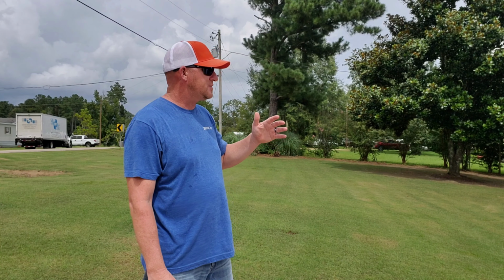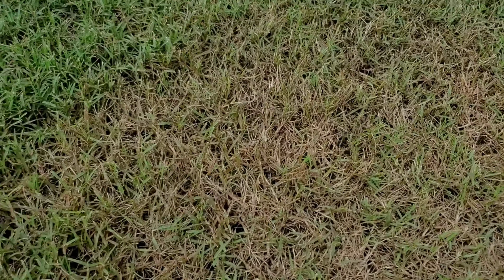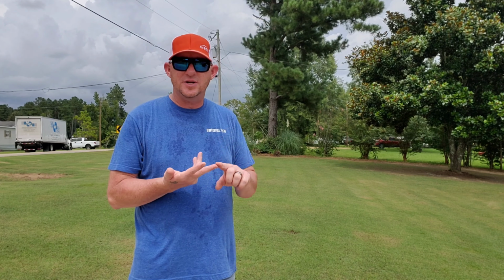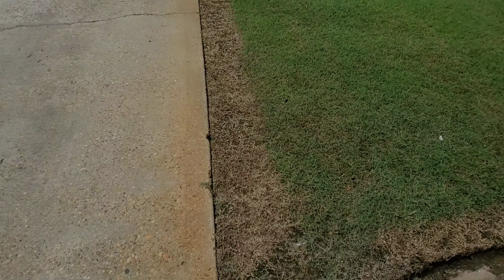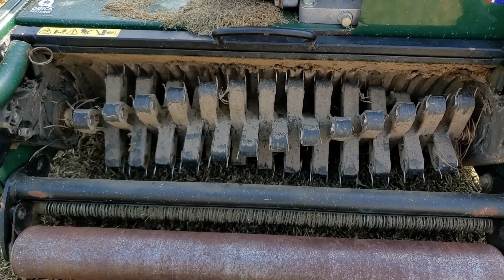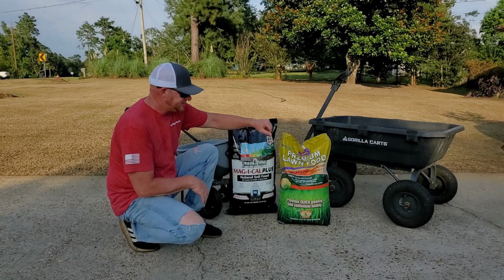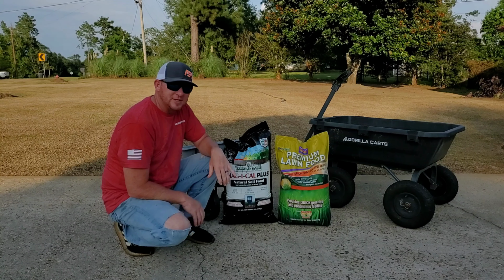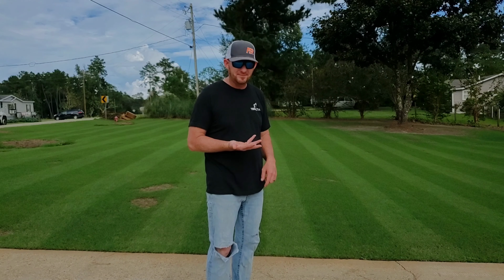Scalping Bermuda and Killing Army Worms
In this video we kill army worms with common sense not insecticide. We kill two birds with one stone and get a mid summer scalp and totally reset the yard.